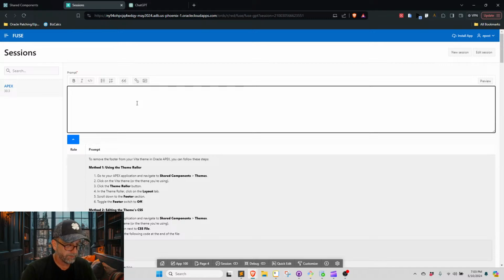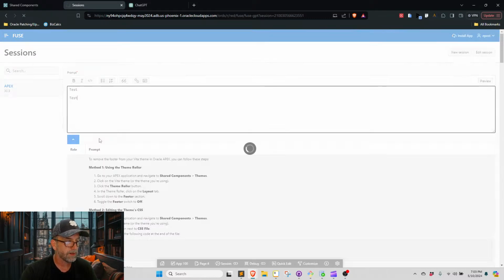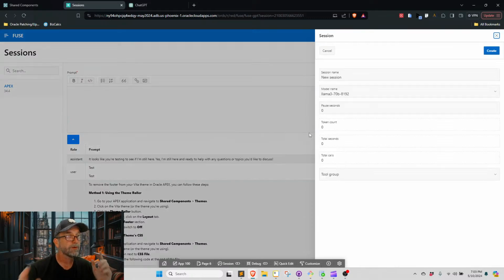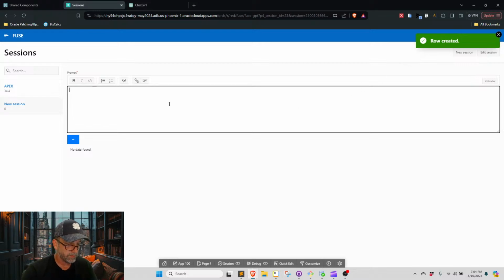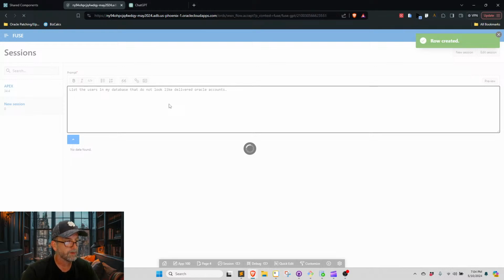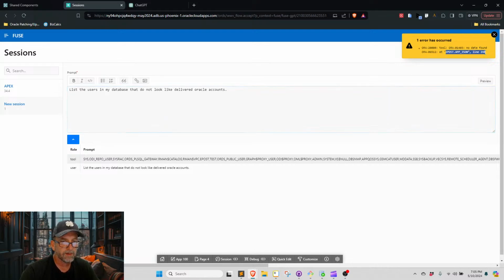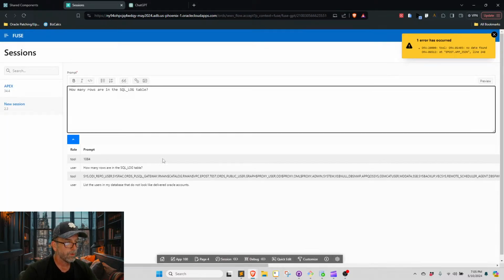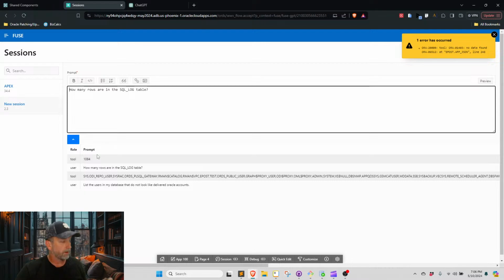Fuse Live #3 5/10/2024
Random development work/discussion on Fuse (an AI interface for all Oracle proffesionals), Oracle, AI, APEX, and more.